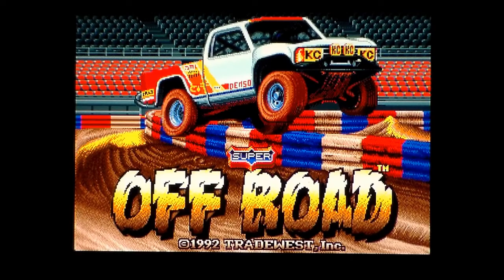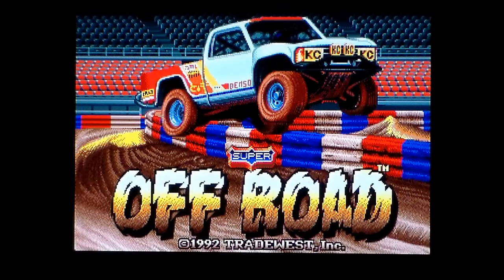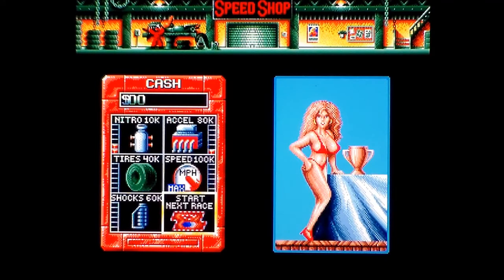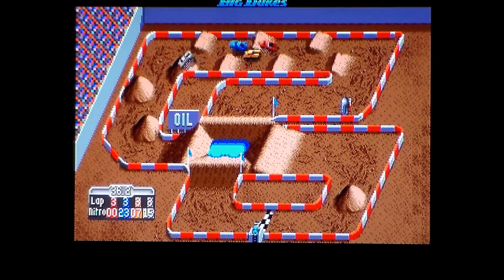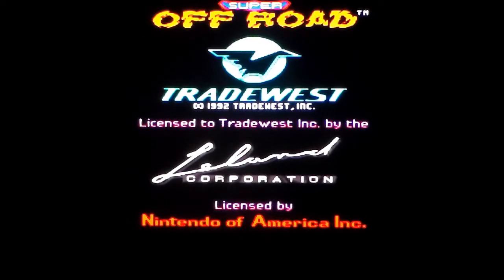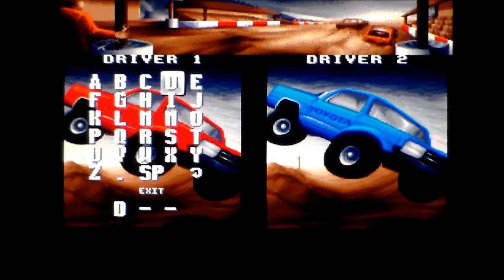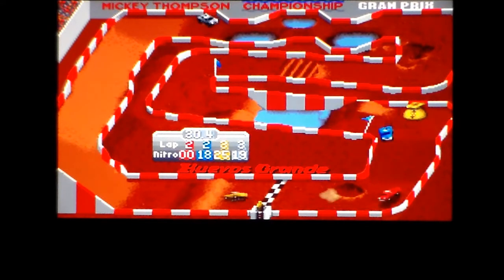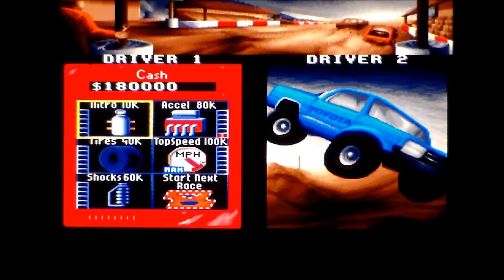Super Off Road - Megadrive Vs SNES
In this comparison video I take a look at Super Off Road on SNES and SEGA Megadrive.